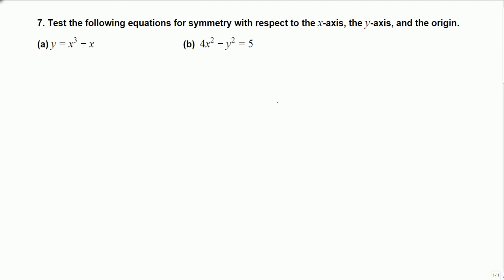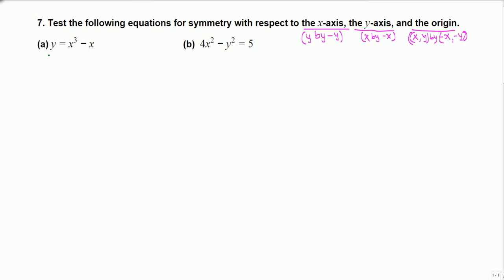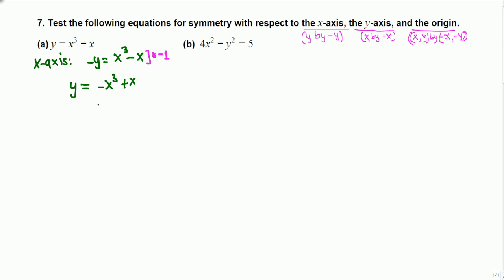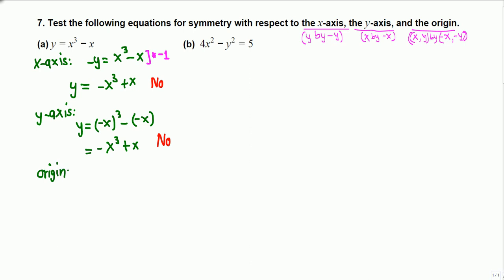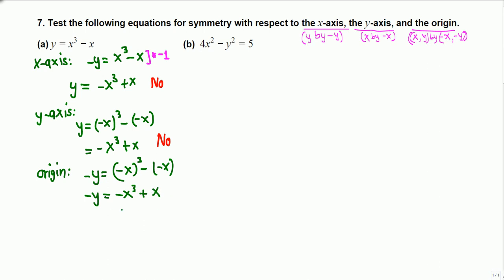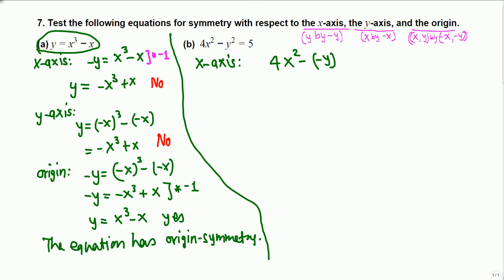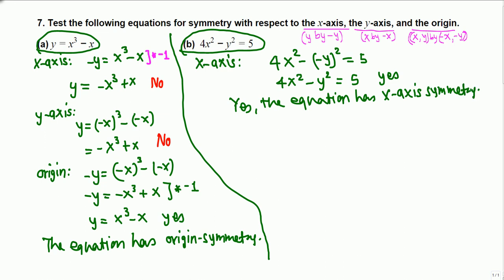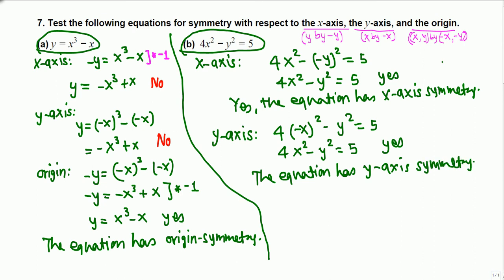Checking symmetry of a graph (College algebra)